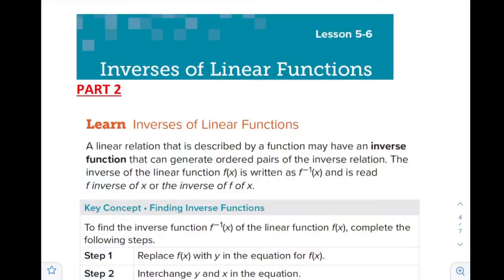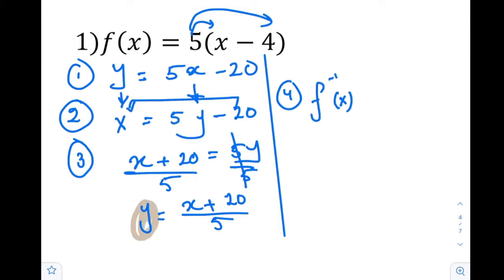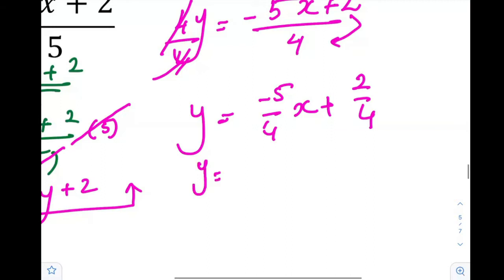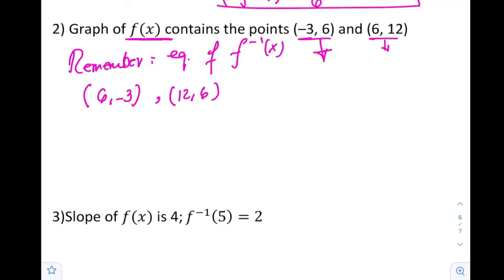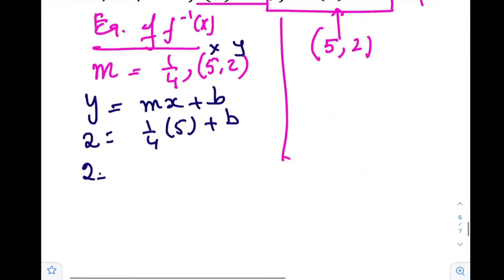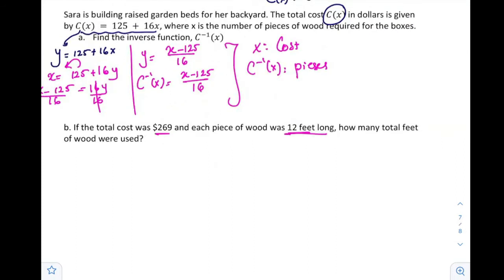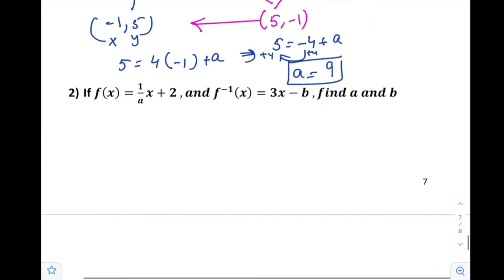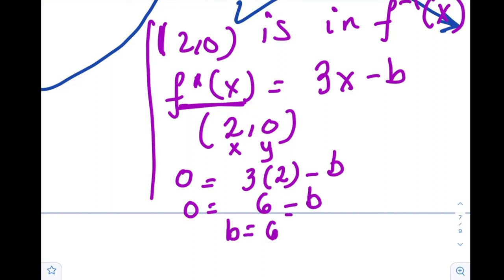5.6- Inverses of Linear Functions - Part 2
Inverses of Linear Functions - انعكاسات الدوال الخطية